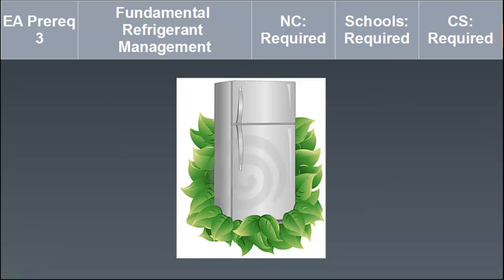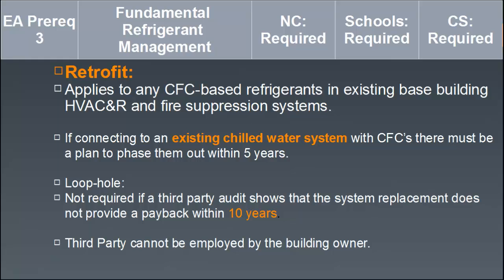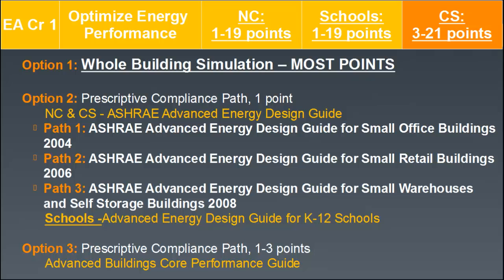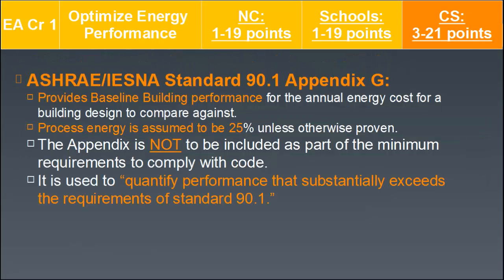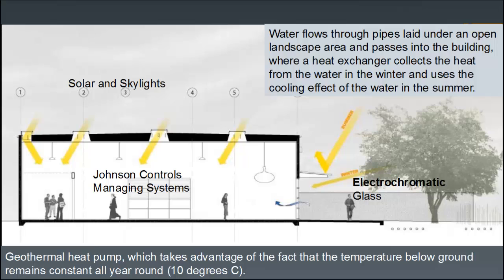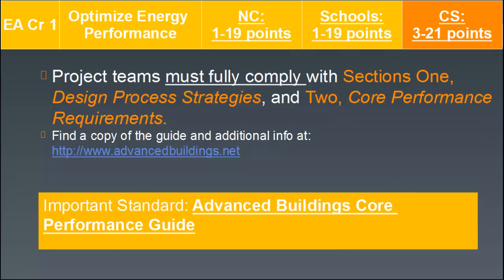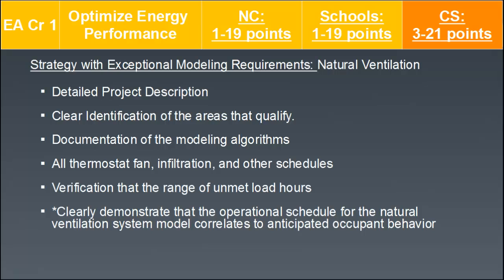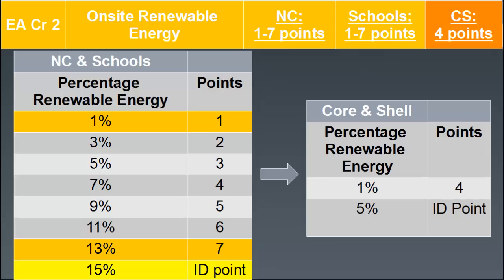Energy and Atmosphere Part 2